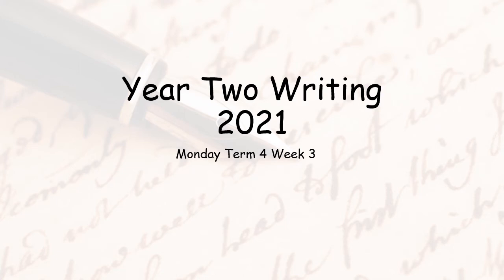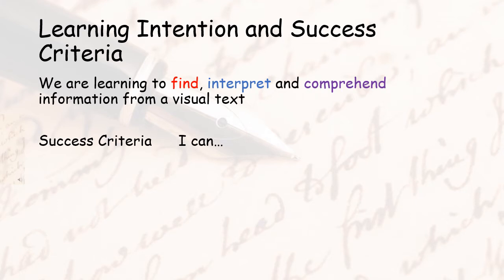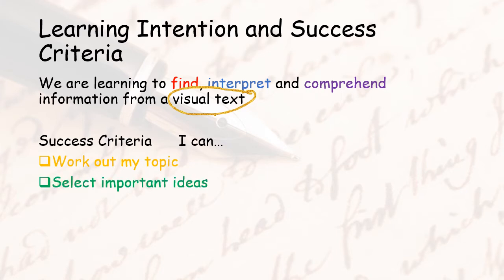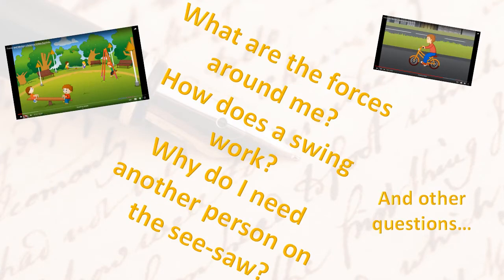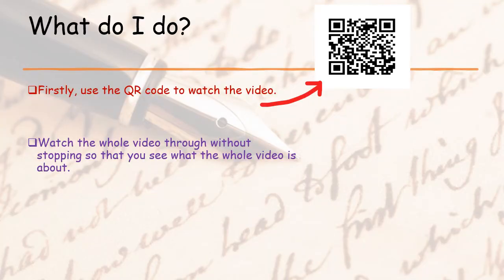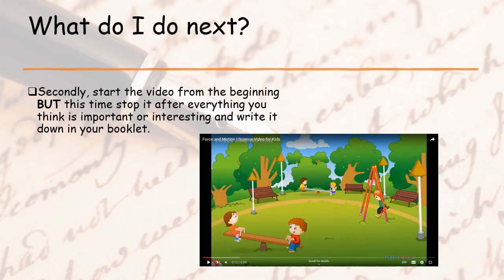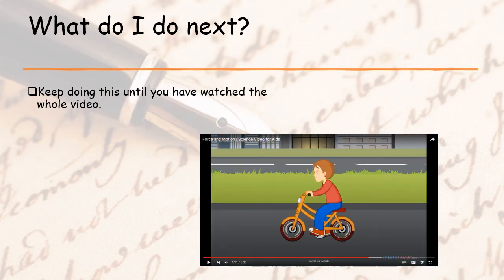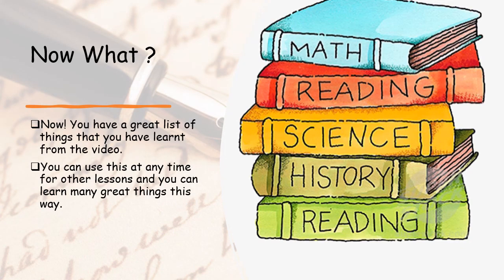Writing Yr 2 Week 3 Term 4 Monday